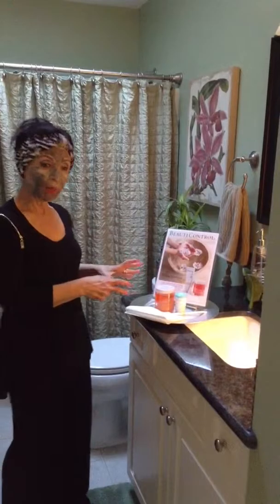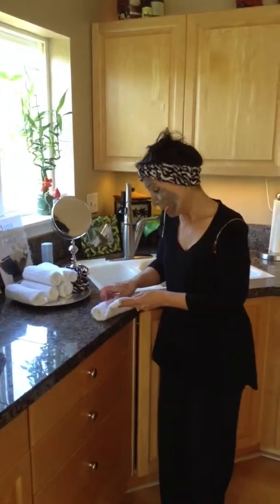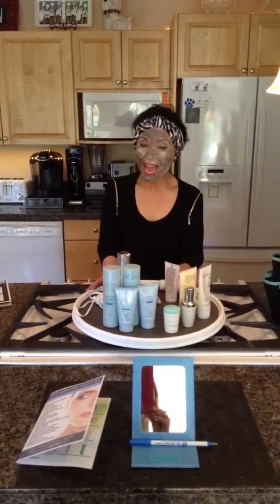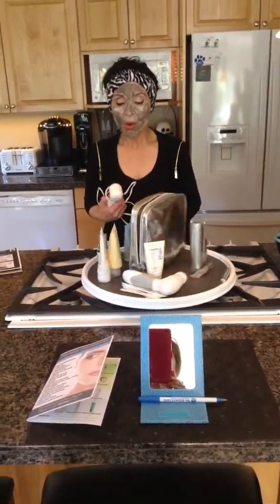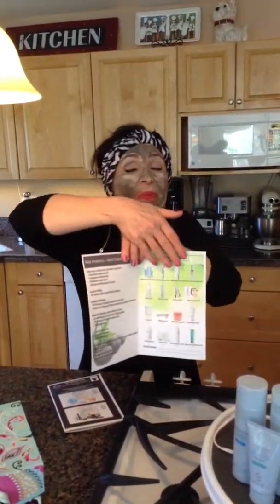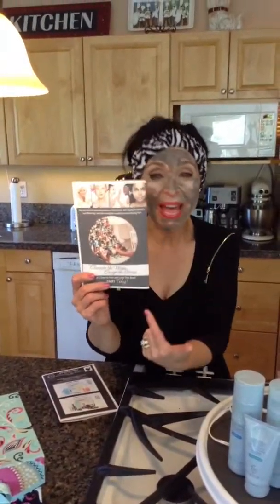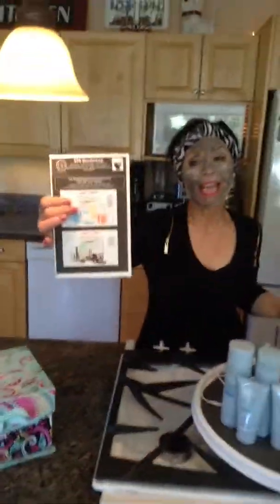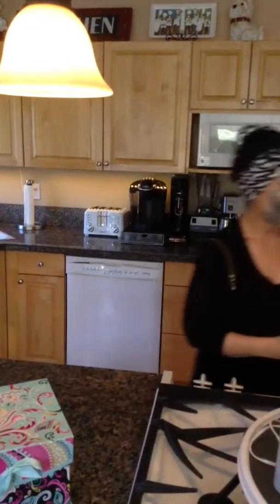Ideas for Spa Set...what is at sink, bathroom sink area, ta